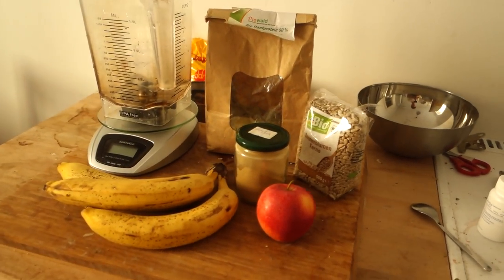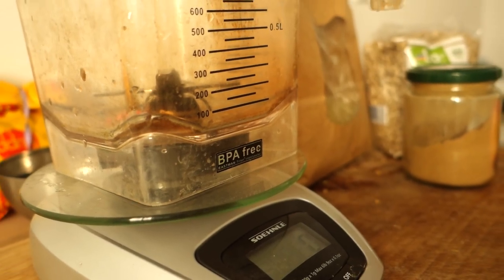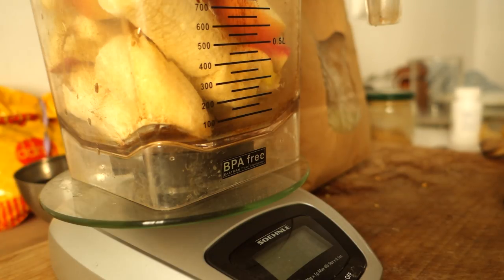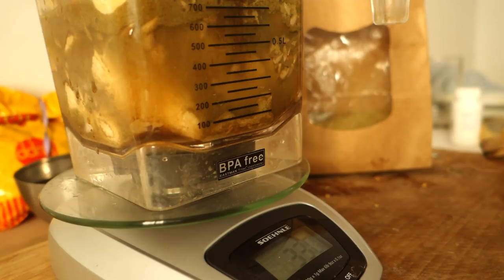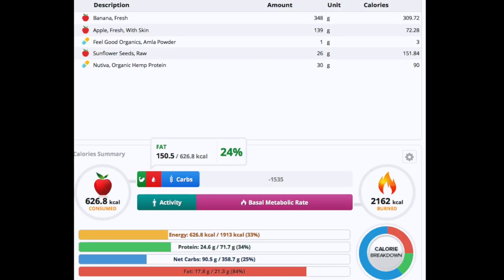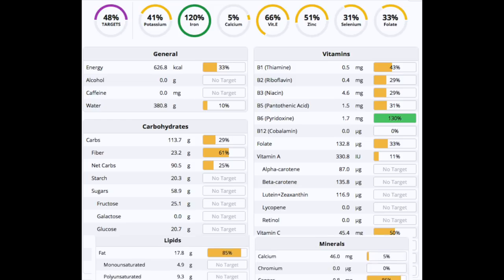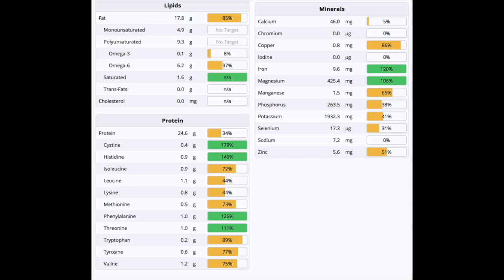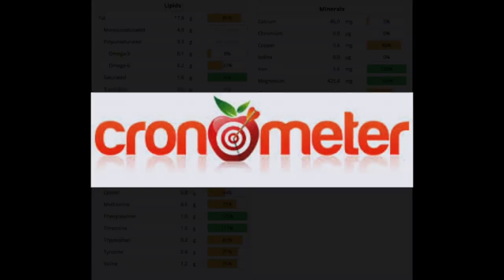Ultimate Recovery Smoothie for da GAINZ! Recipe + Nutrient Analysis | Efficient Cuisine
Time for a Recipe Tutorial: The Ultimate Recovery Smoothie! I highly recommend you to try this one out, it tastes amazing, and it's loaded with Nutrients which will keep the gainz coming! I hope you've got something from the video, drop some likes and comments if you did it helps a lot, and I'll see you soon in the next one!

Ultimate Recovery Smoothie For Da GAINZ ! Recipe + Nutrient Analysis | Efficient Cuisine by Mani the Monkey

Learned something? Got psyched? If you'd wish to give something back you can do so by joining The Tribe or simply drop some beer money into , any support is of course highly appreciated.

Featured Music:
Maxixe by Agustin Barrios Mangore.